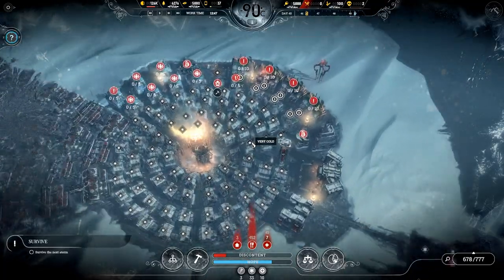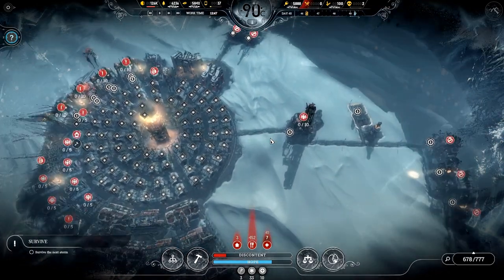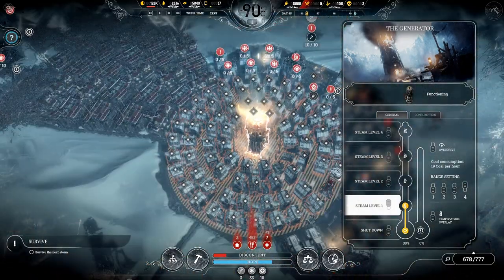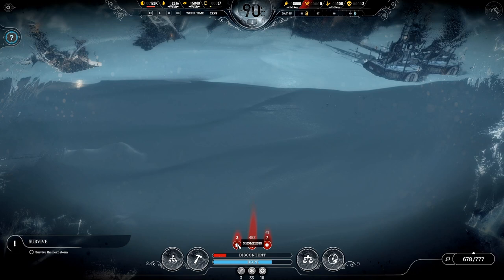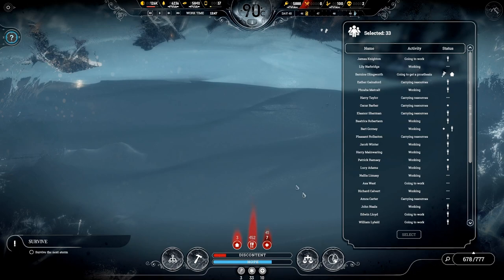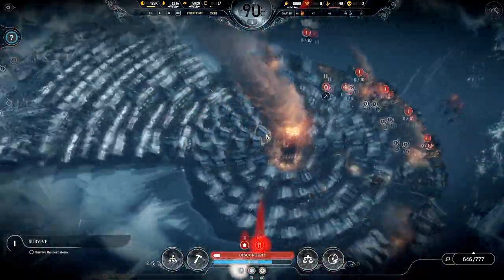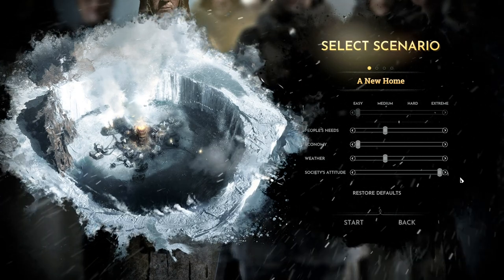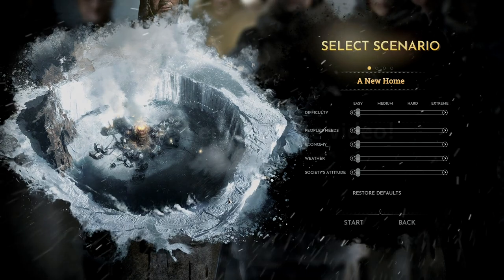Learning Everything About Frostpunk - Episode 01/30 - Introduction & The Basics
Welcome to The Basics! [Click Show More!]

My new computer can finally handle doing this series! :D

In this episode, we will be covering:
Citizen Types, Employment Opportunities, Main Screen Icons & Symbols, Game Over Conditions, Law Overviews, and Difficulties.

Episode 02 will be covering all of the Buildings in the game.